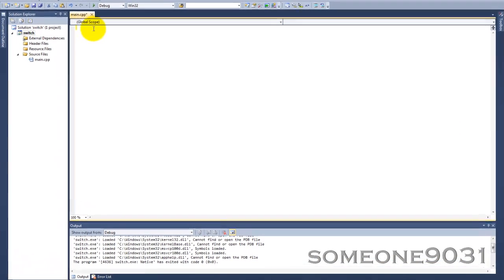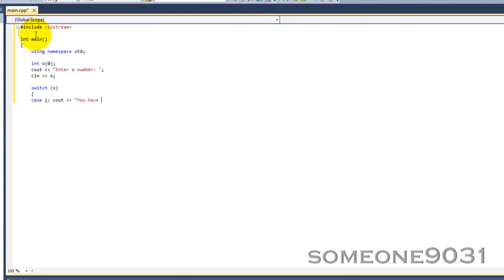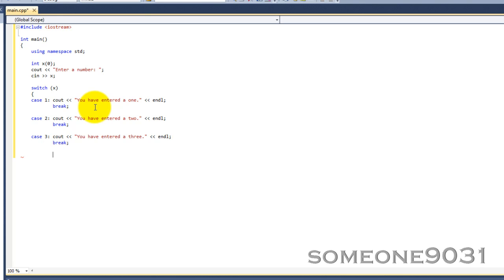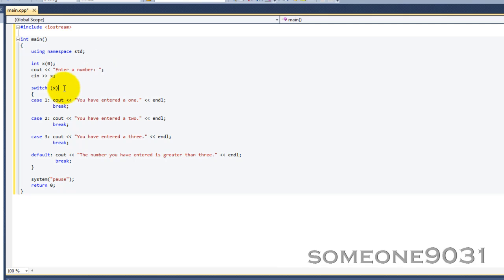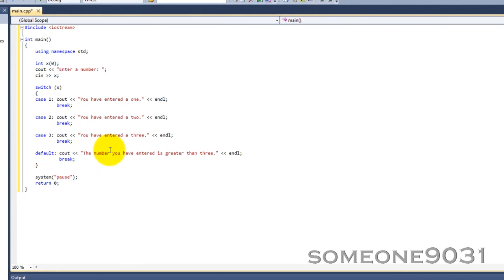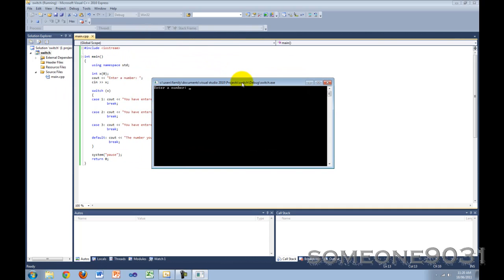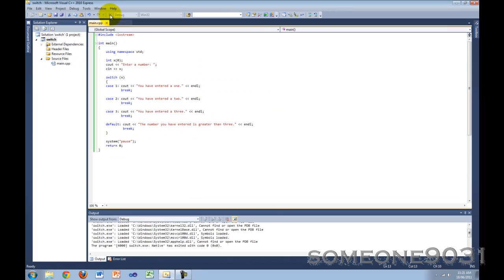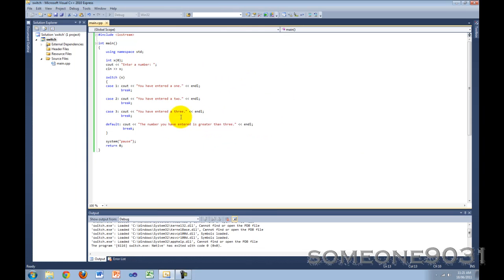C++ NOOB TO PRO-TUTORIAL 15-SWITCH STATEMENTS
Goes over switch statements in C++